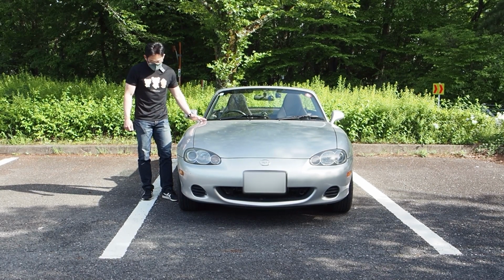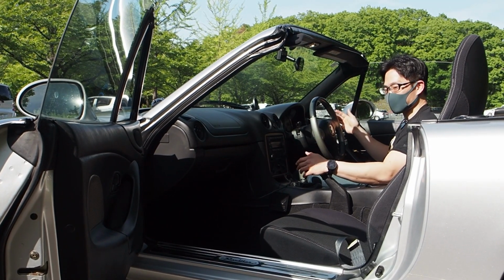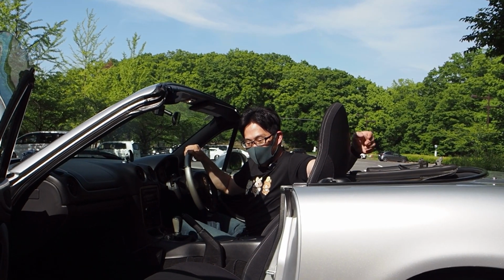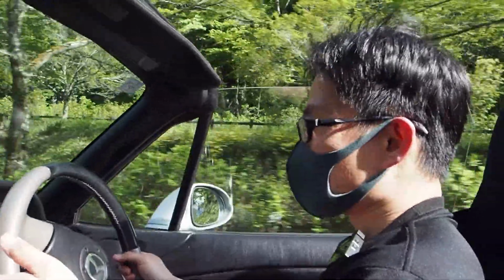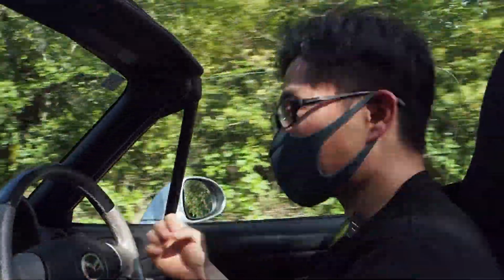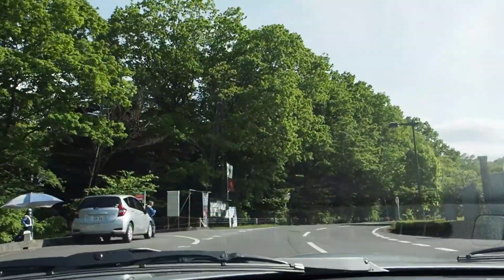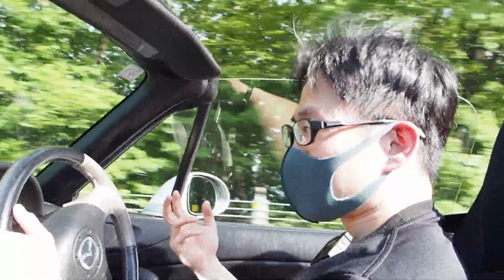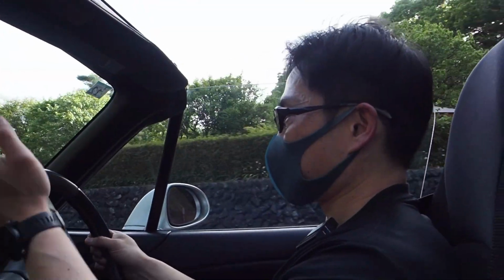2001 NB Mazda Roadster / MX-5 / Miata. An NC owner's perspective...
I take the NB Mazda Roadster on a quick drive and share my thoughts on the car based on my experience driving every generation of Miata and on my experience of owning an NC Roadster.

The mask is NOT for COVID cuz that's long done and dusted. It's simply to preserve some anonymity.

This video is not sponsored and all expenses came out of my own wallet. This is more of an "impressions video" based on my experience of driving a rental car and definitely not a professional review for a known publication.

00:00 Intro
00:54 Styling
02:20 Interior
04:39 Trunk Space
05:25 Driving Impressions
10:11 Final Thoughts